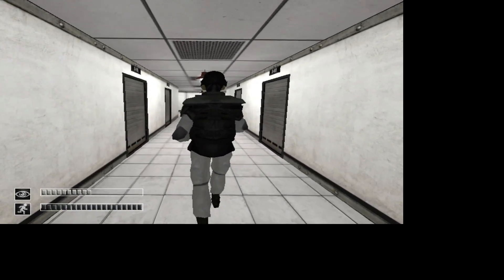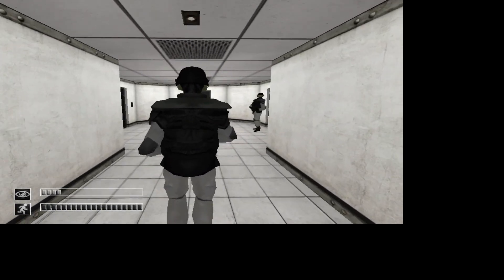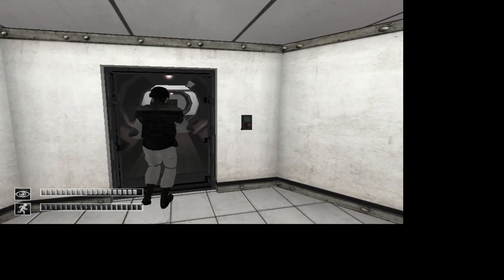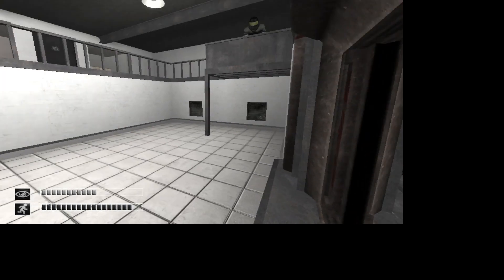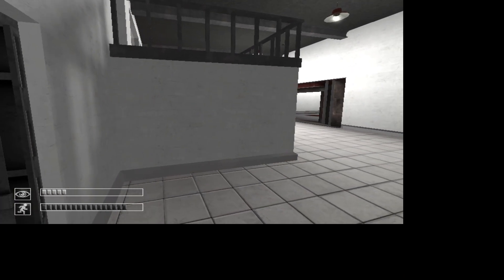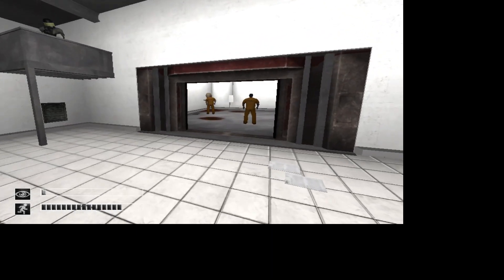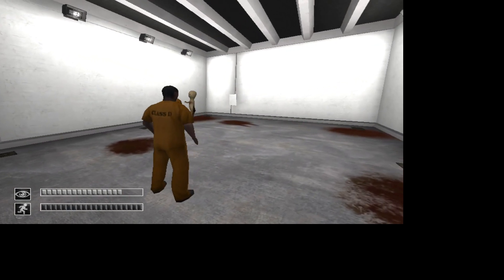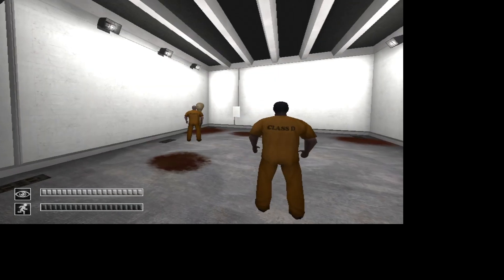SCP containment breach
such a fun game,
there was swears at the 173 part tho